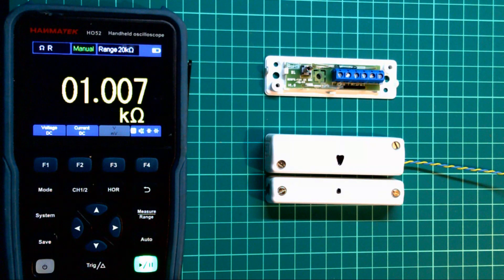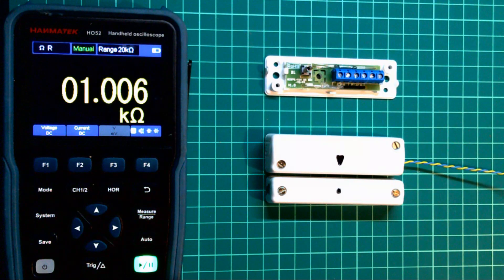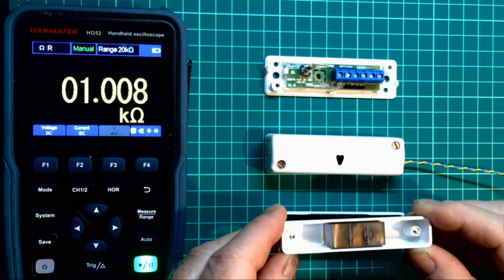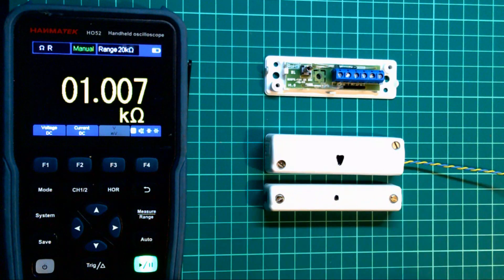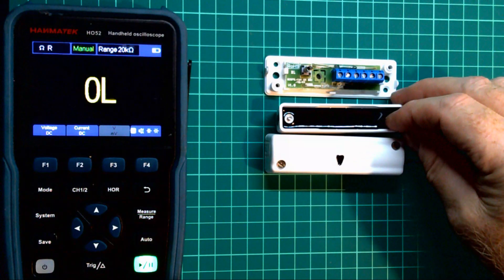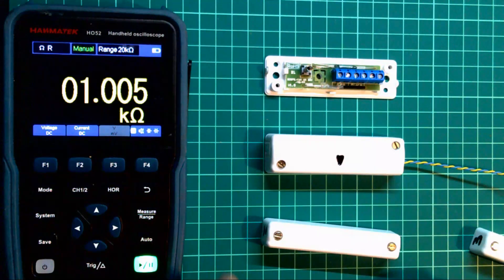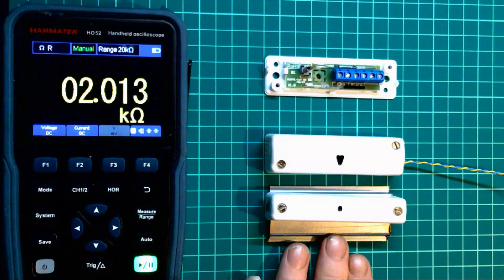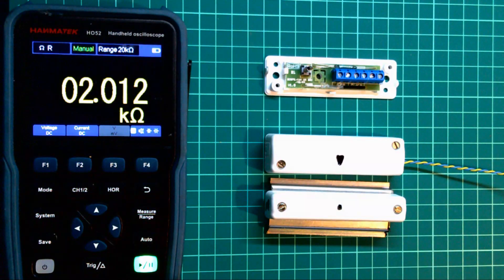G3 Door contacts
How to grade 3 door contacts